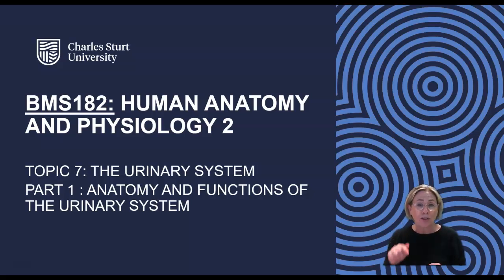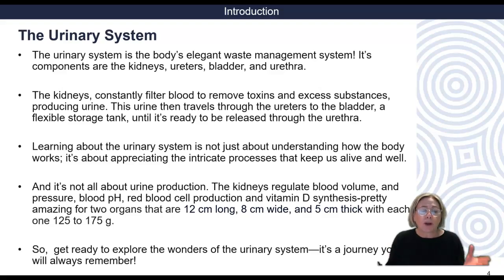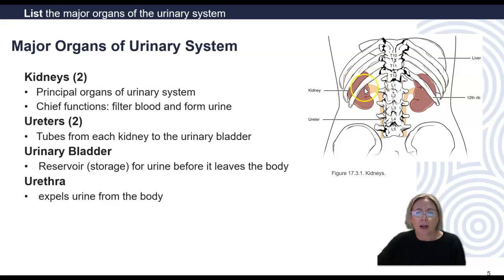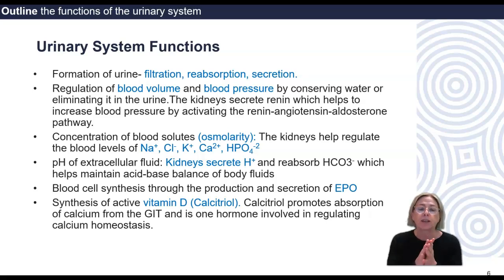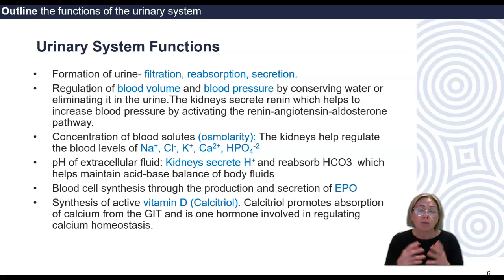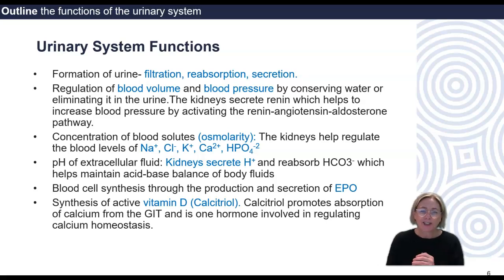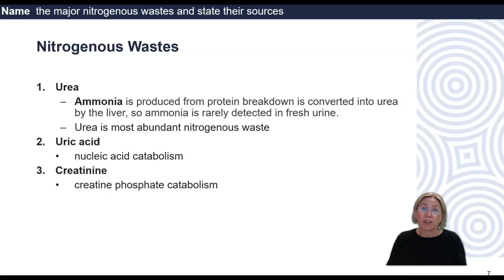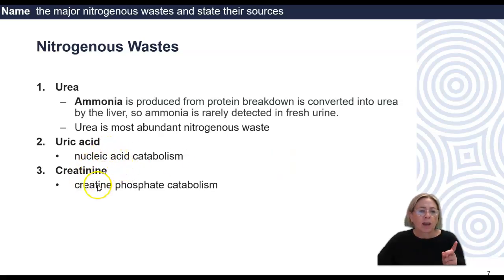Functions of Urinary System